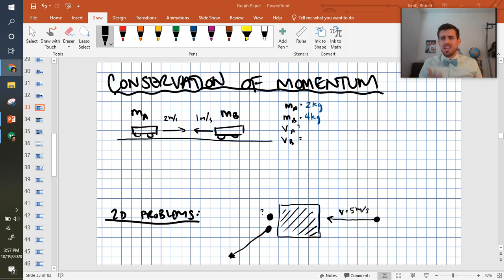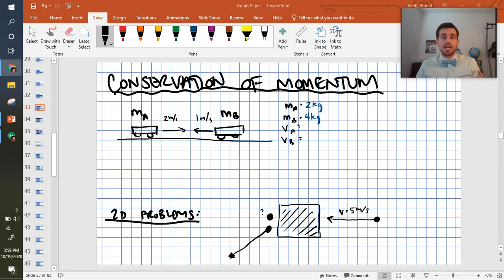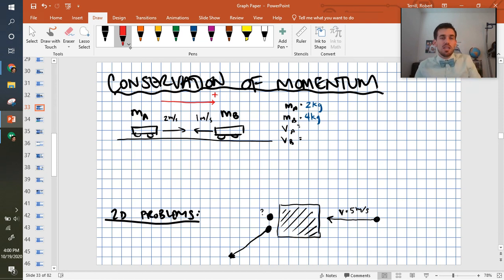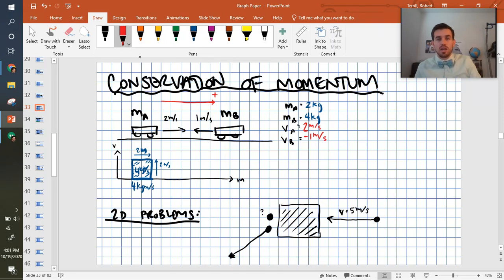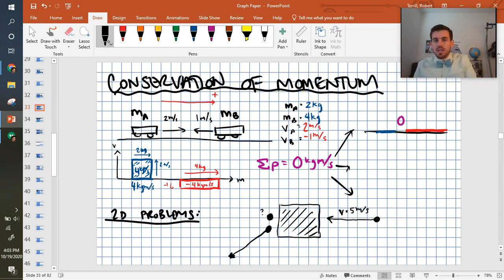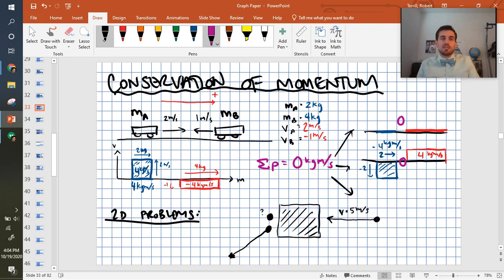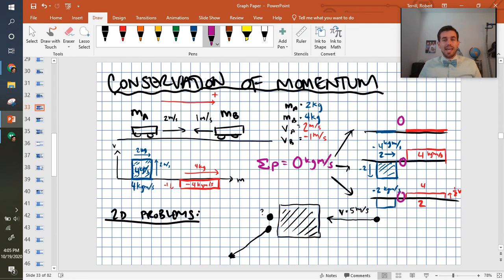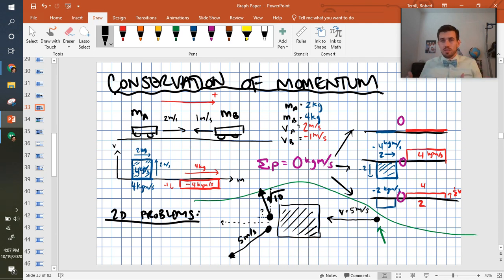Conservation of Momentum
Momentum is conserved any time the system is closed off from outside forces. I also show some momentum diagrams which will show up on your Pear Deck homework.